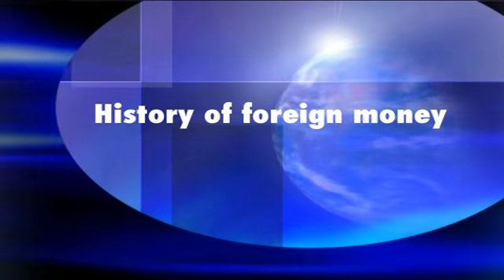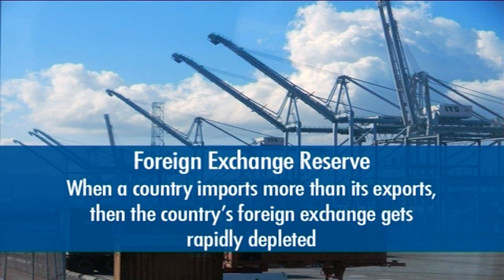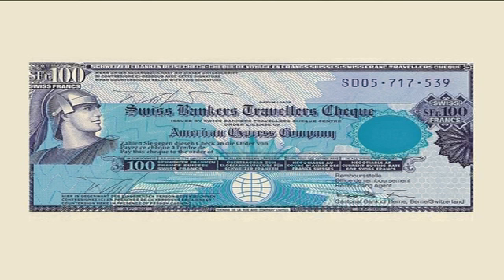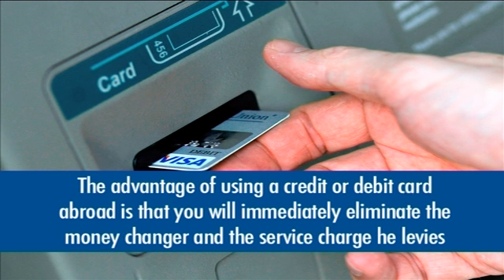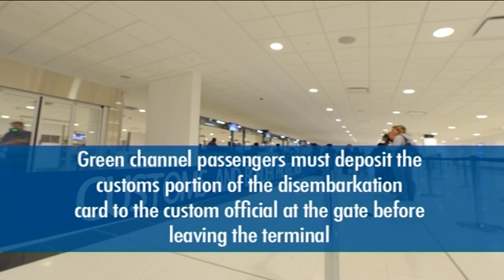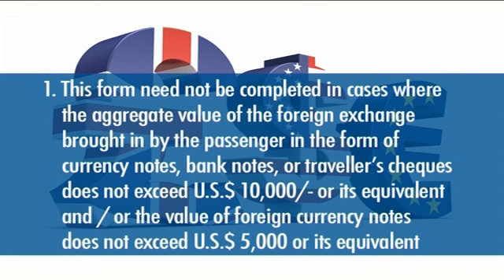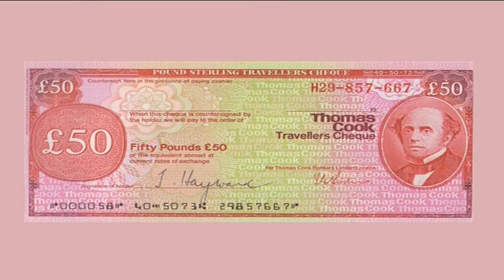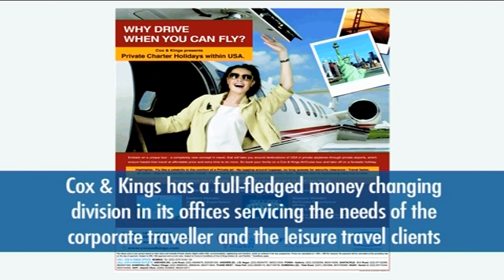Tourism Transport 162 Currency Exchange